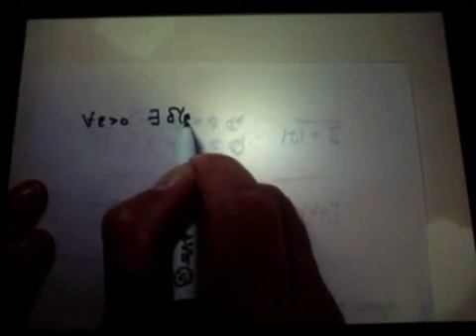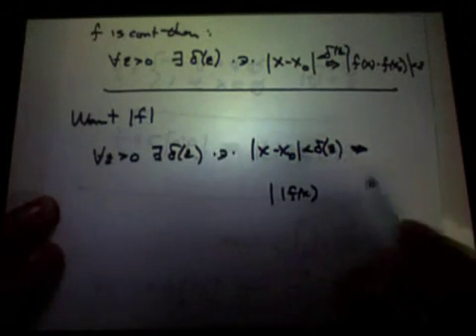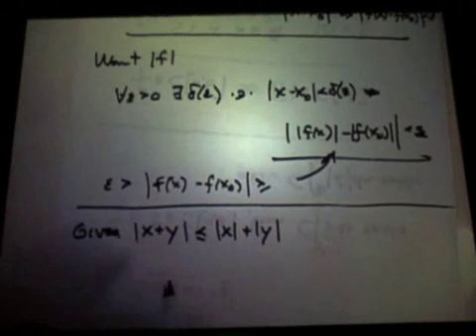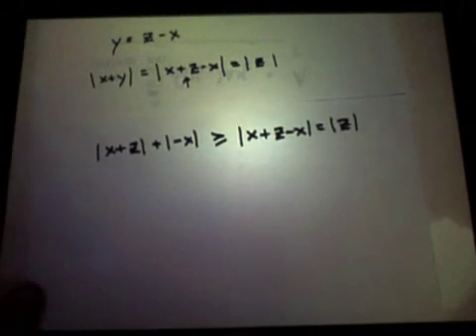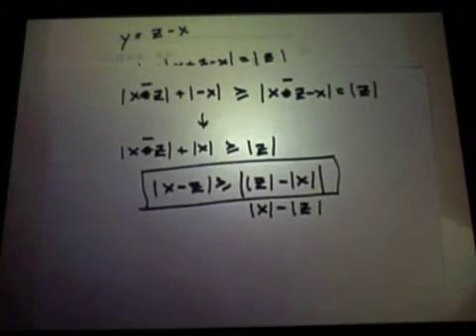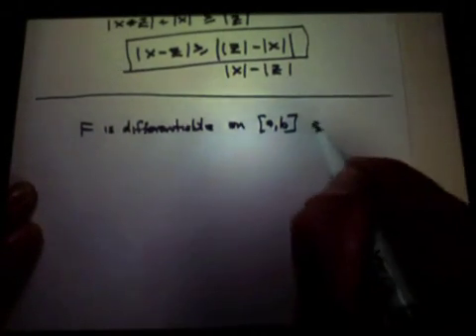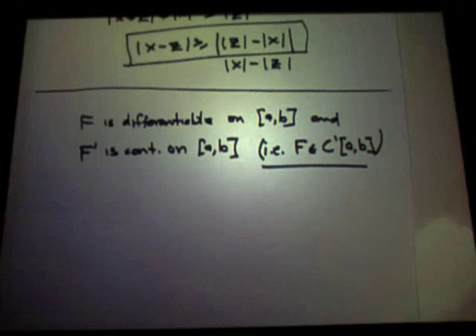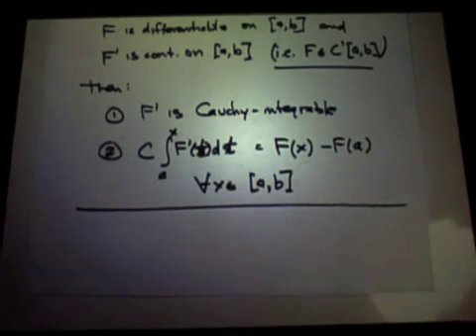Theory of Integration Lec 7 pt 2